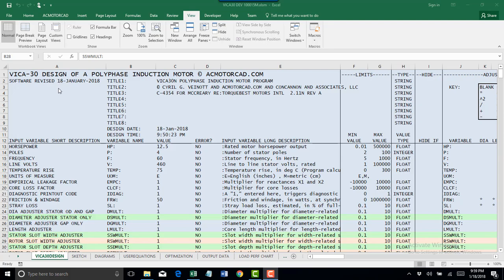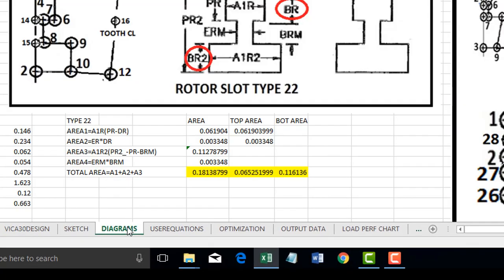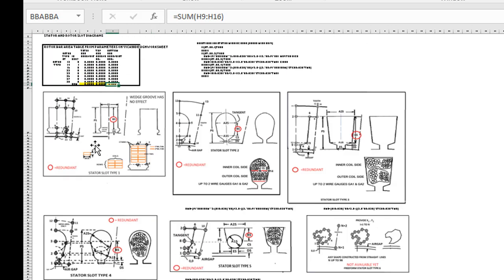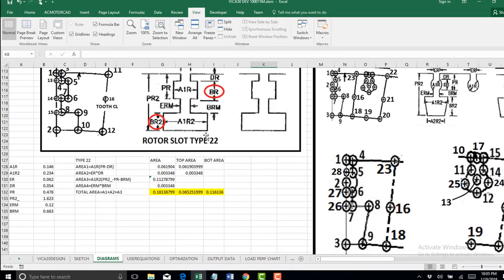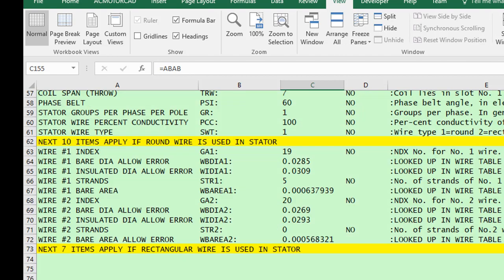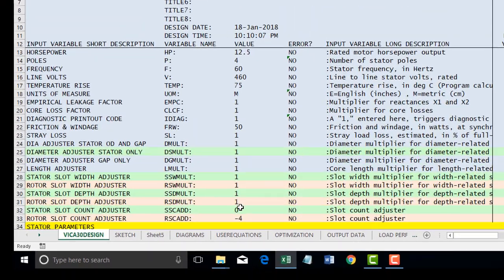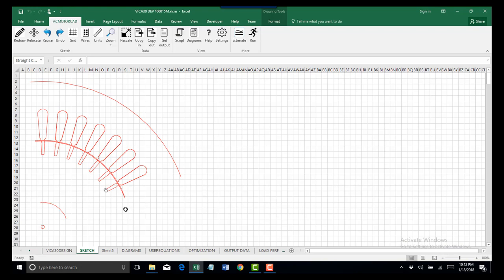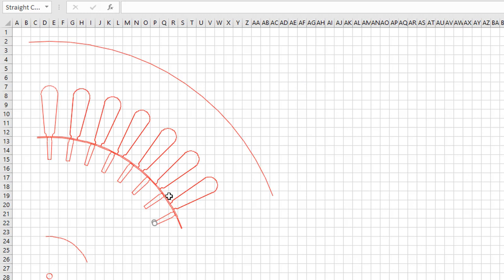VICA30 VIDEO 3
MORE ACMOTORCAD / VICA30 WORKBOOK FEATURES